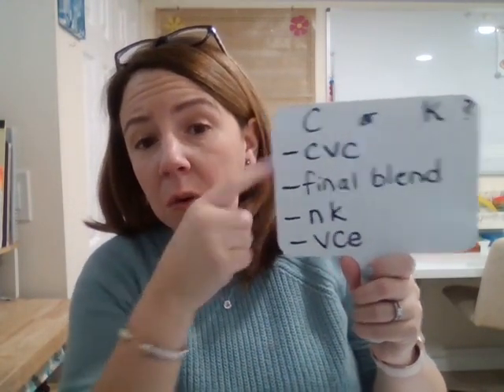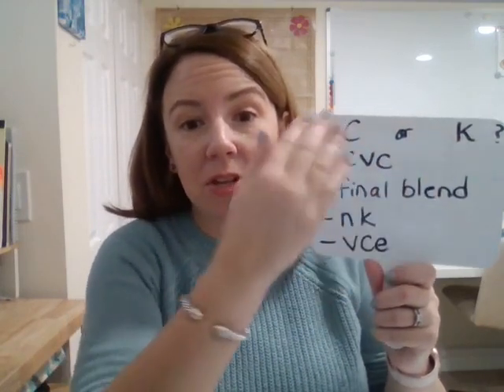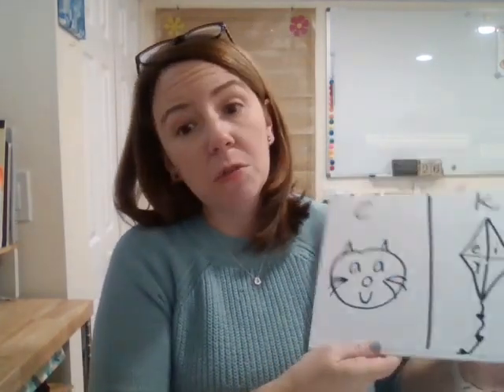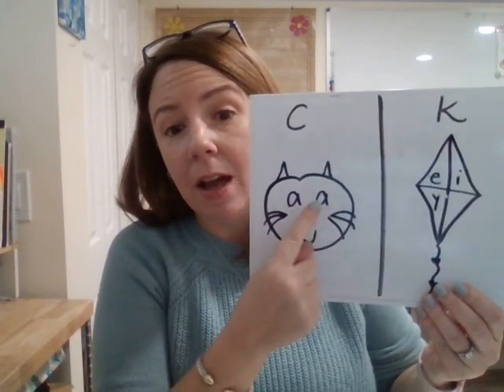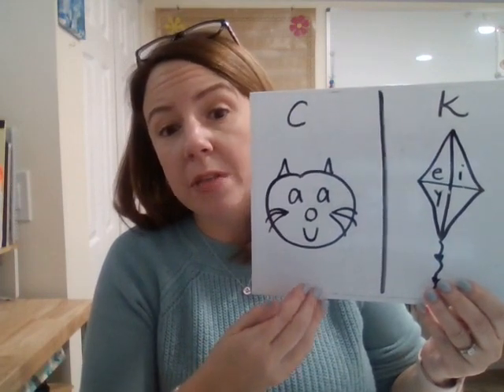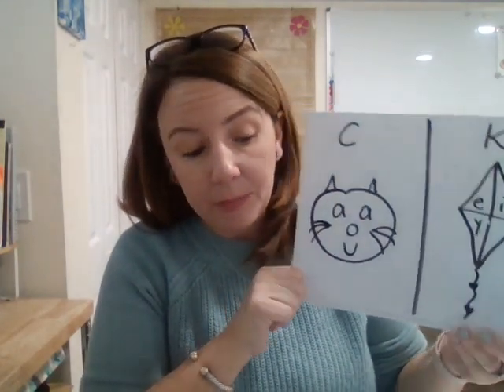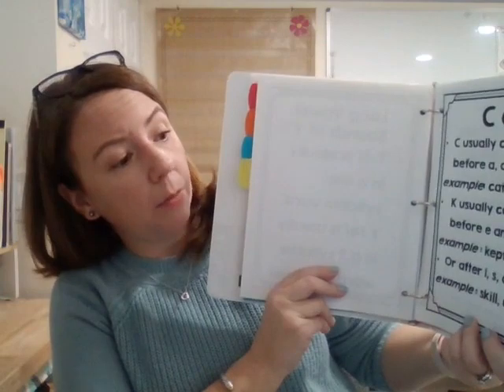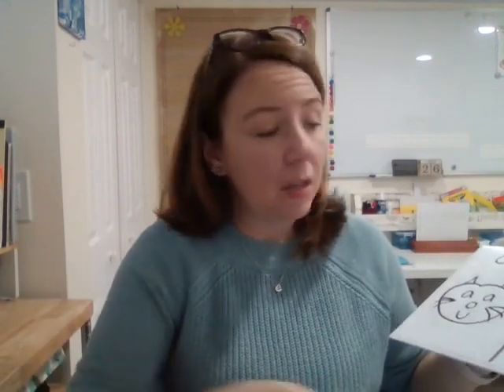Spelling Generalizations | Emily Gibbons | The Literacy Nest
Let's talk spelling generalizations! In an OG lesson, we explicitly teach spelling g generalizations (we don't call them rules!)

Instead of teaching them all at once, we want to use a sensible progression. It's not a one-and-done lesson!

Tune in to this video for the progression I follow and ideas for review.